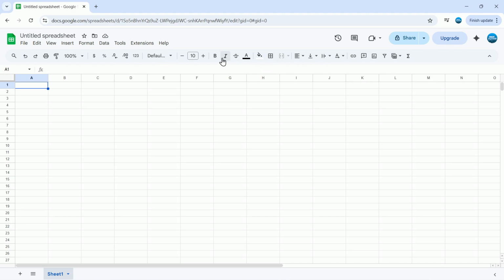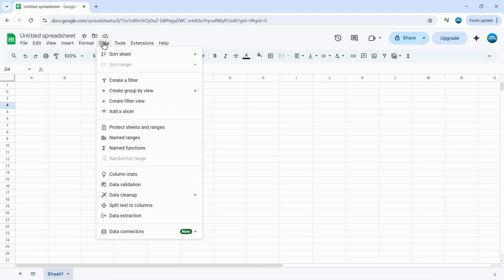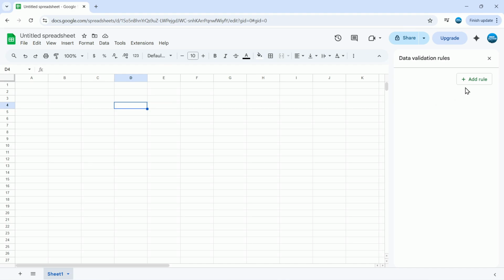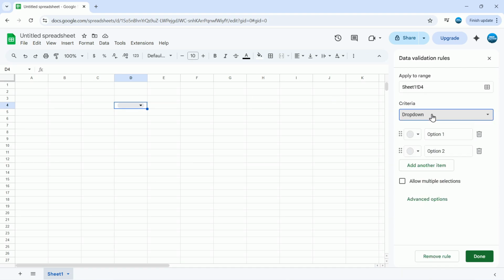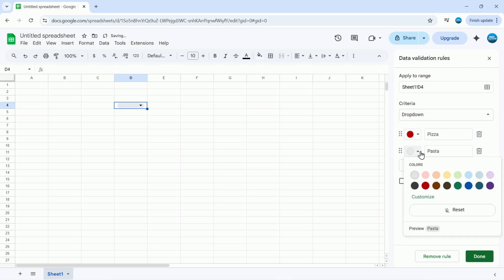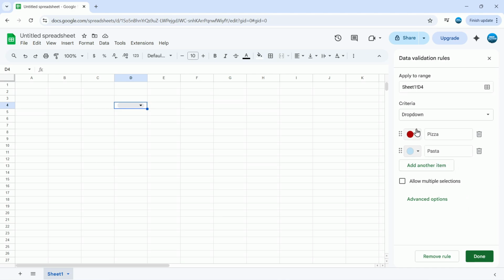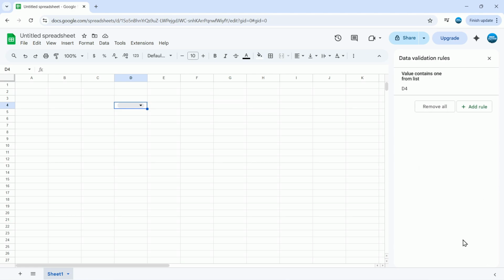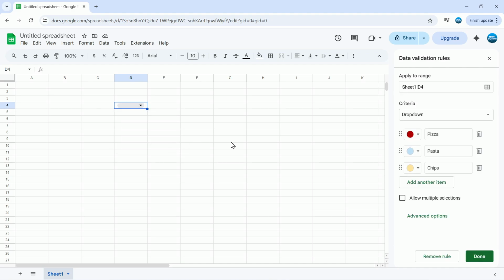How To Make Drop Down List In Google Sheets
Want to organise your data better? In this video, you’ll learn how to make a drop down list in Google Sheets quickly and easily.

Drop-down lists help you control data entry, reduce errors, and make your spreadsheets more professional.

👉 In this video, you’ll learn:

How to create a drop-down list in Google Sheets
How to use data validation
How to add custom options to your list
How to edit or remove drop-down lists
Tips to improve spreadsheet organisation

This beginner-friendly guide works on desktop and mobile.

📊 Make your spreadsheets cleaner and more efficient!

Thanks!